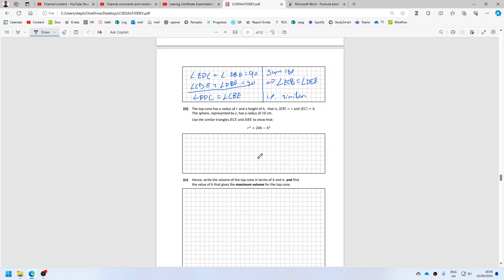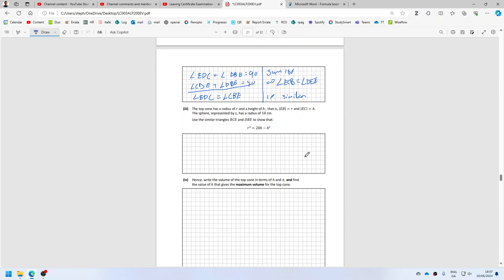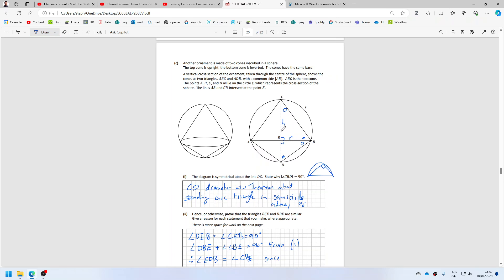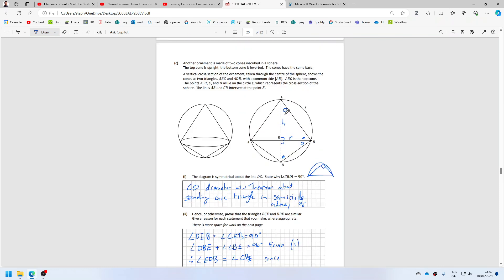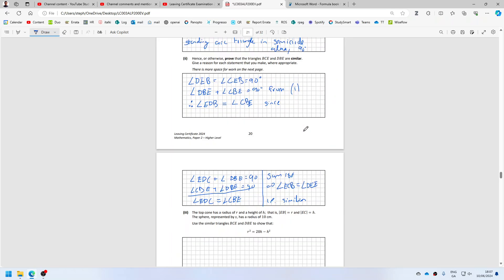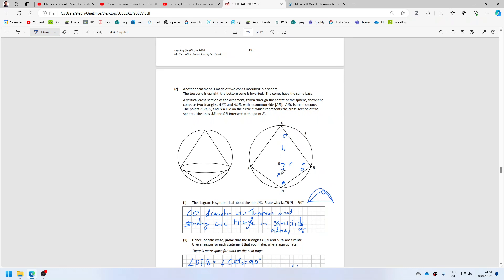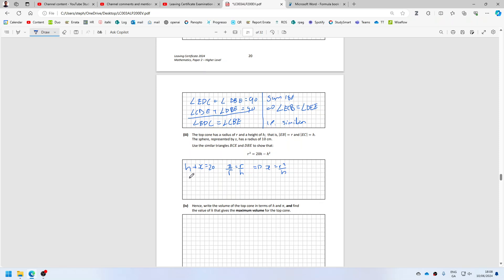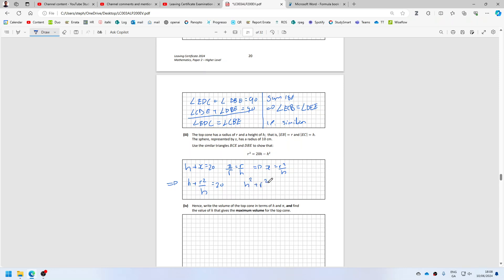Leaving Certificate Examination 2024 Mathematics Paper 2 Higher Level Solution Question 8 c iii LIVE